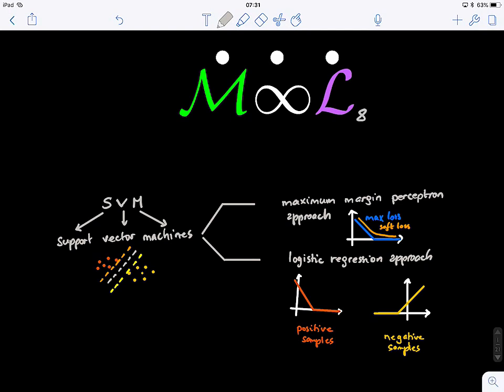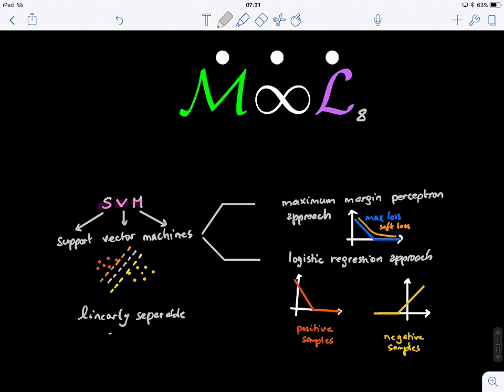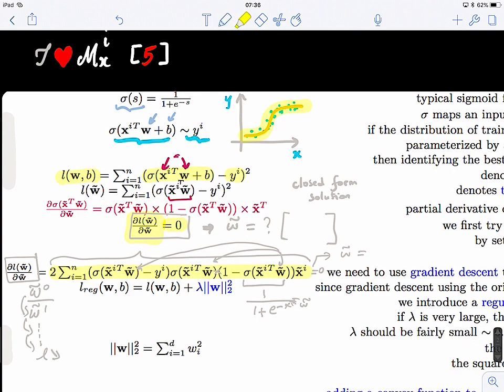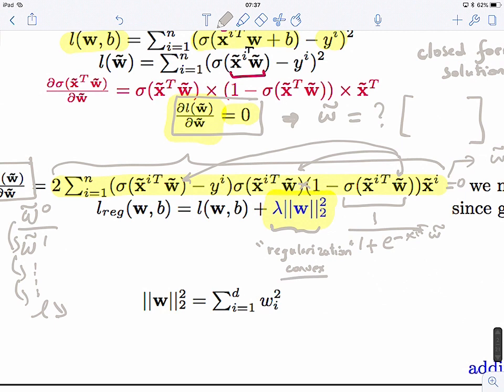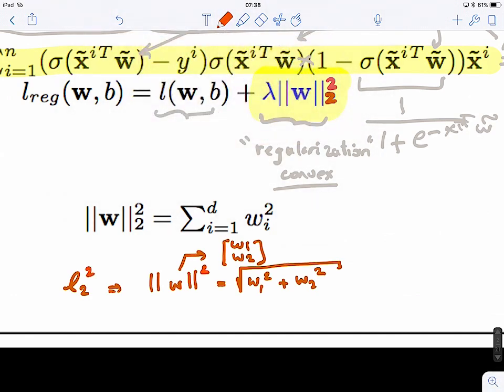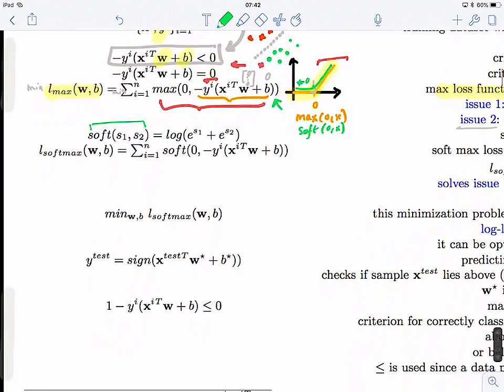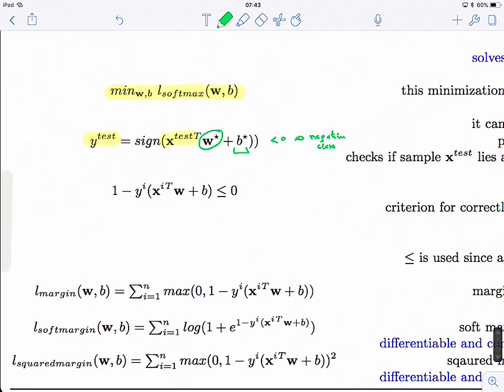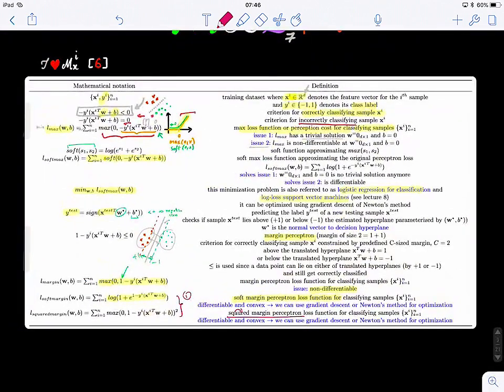Machine Learning Blink 8.1 (recap on logistic regression and perceptrons)